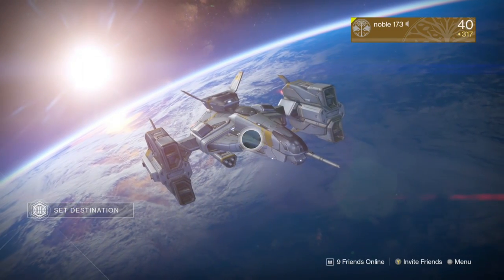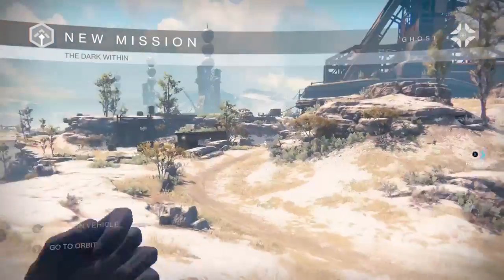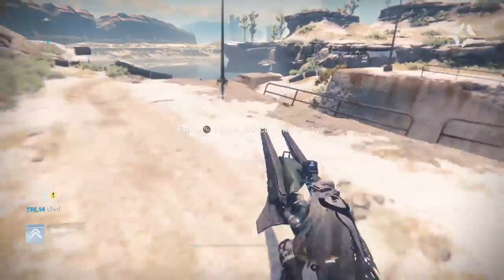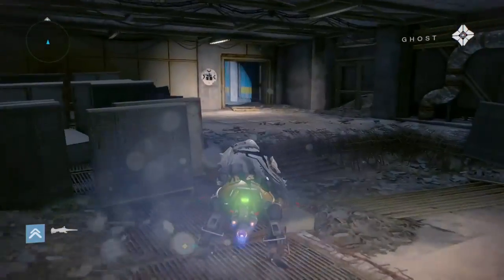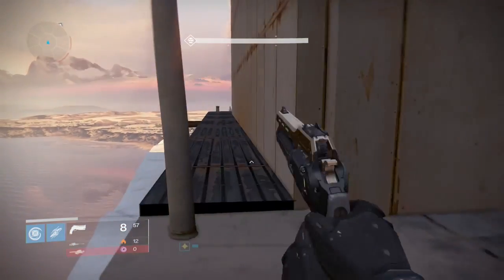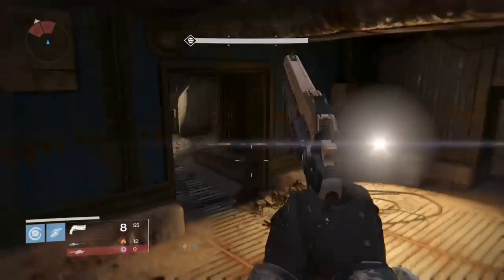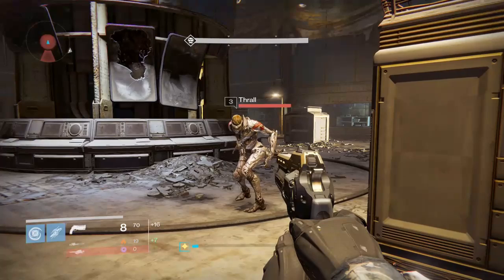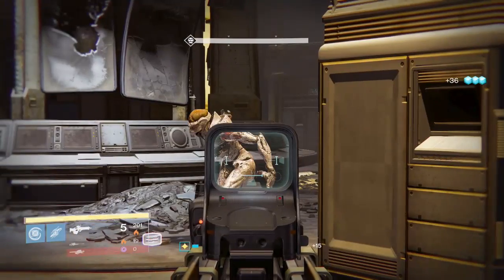Destiny: Glimmer Farming Glitch